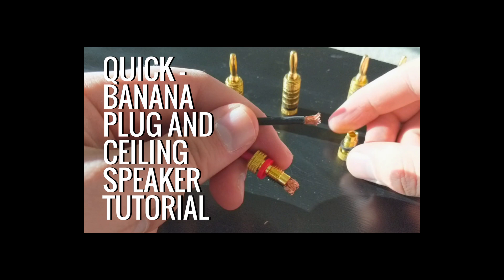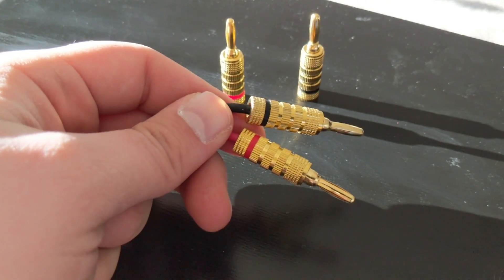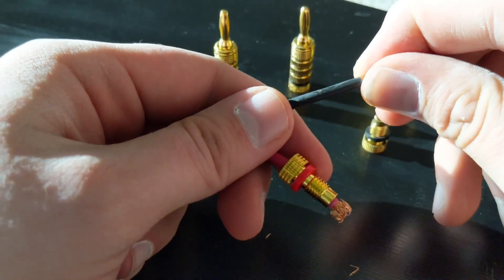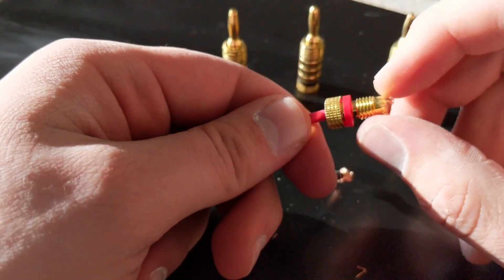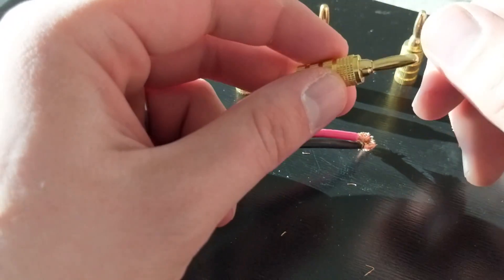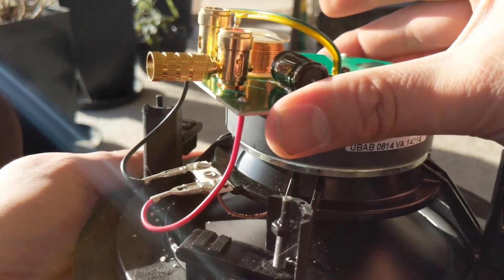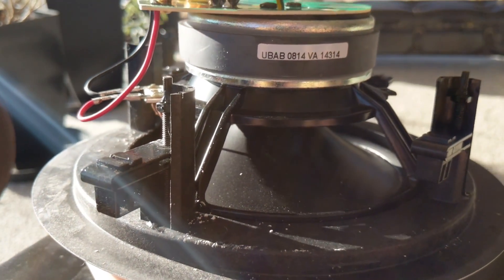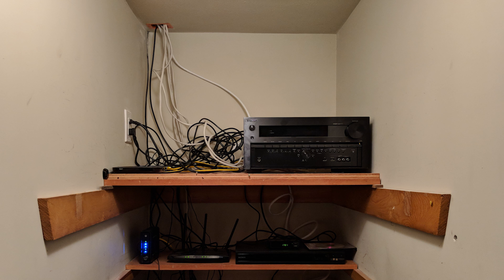Quick Banana Plug and Ceiling Speaker Tutorial - Dolby Atmos Install companion video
Quick overview taking apart banana plugs to show you how I install them.  Also, reviewing the way a ceiling speaker locks into the ceiling.  This is an extra video to my Dolby Atmos ceiling install as many people that watch our main Dragon Ranch channel may not want all these tech details!
Monoprice – My favorite source for high quality cheap supplies including HDMI cables, speaker wire and ethernet cables.  Also, many great “unbranded” electronic products.